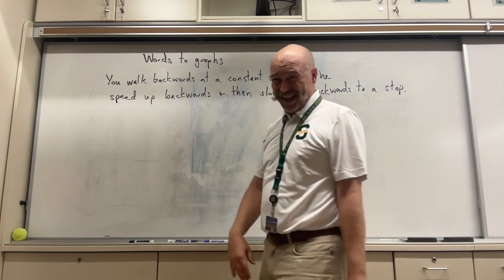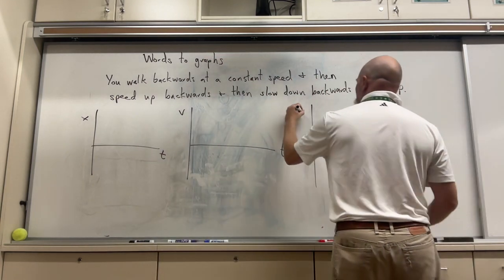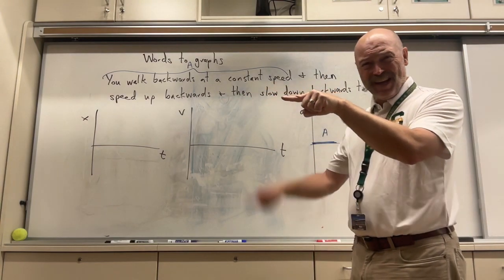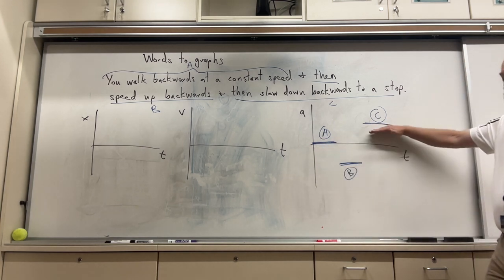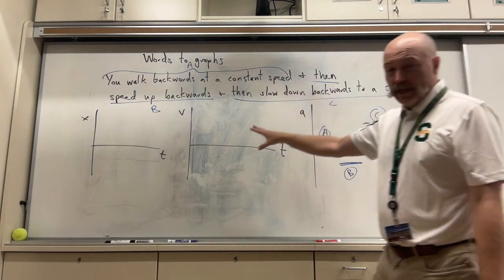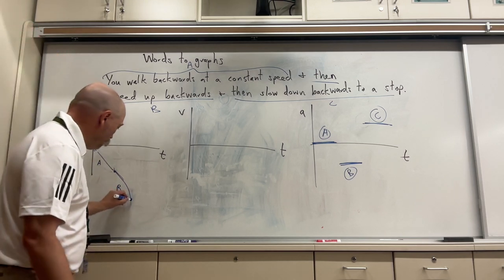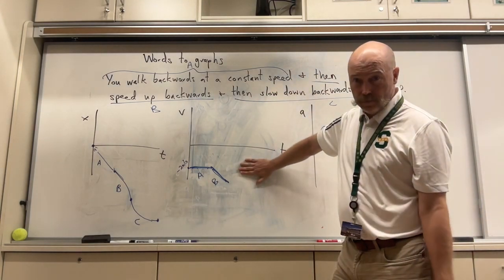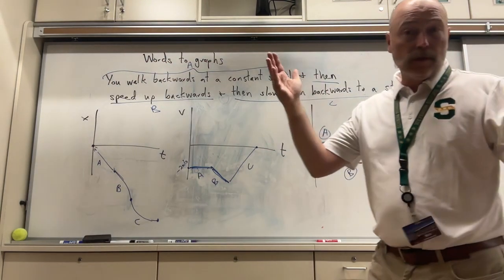Kinematics Graphs (Words to Graphs)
This video will review how to make kinematics graphs from the motion.